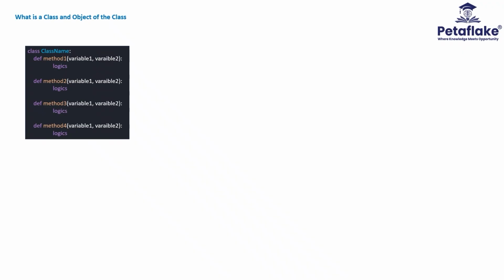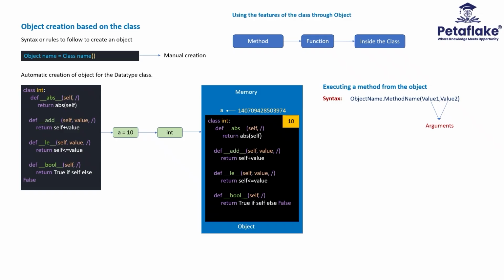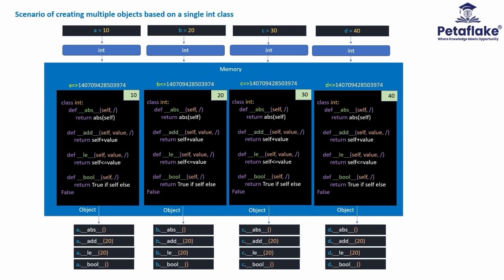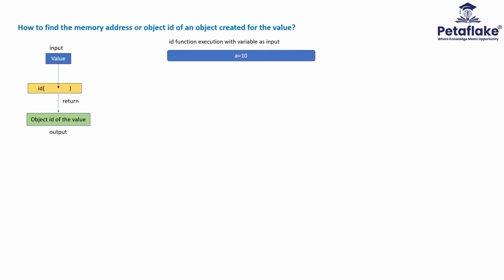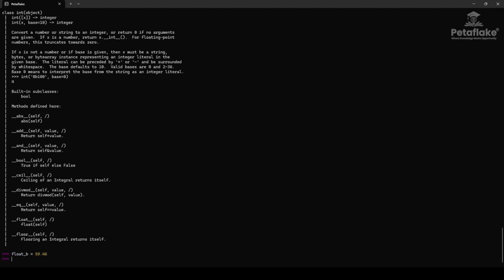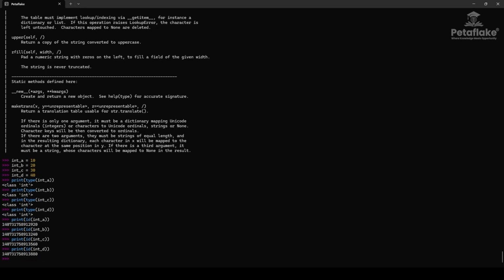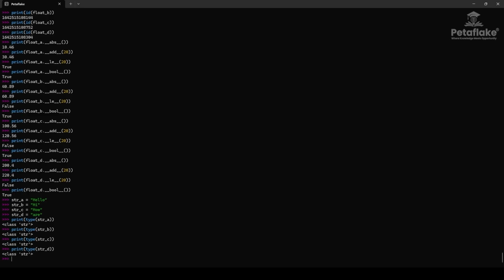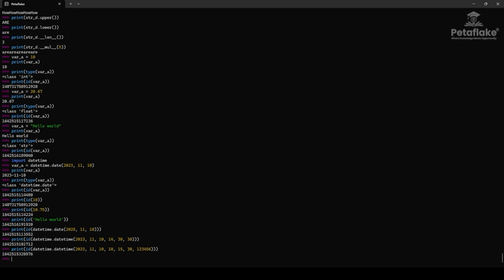Python programming (Class 12)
This play list covers the complete core Python programming.

In this video, below concepts are covered.

* What is class and what is an object?
* Storage of values for the variables
* Fetching the values for the variables.
* Creation of multiple variables based on a single class
* Calling the methods of the class through the variable